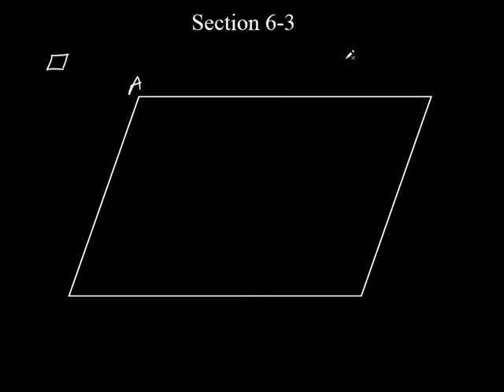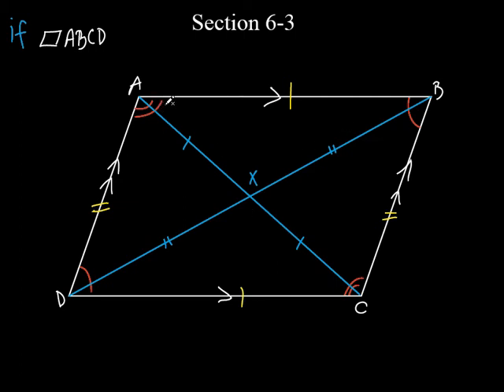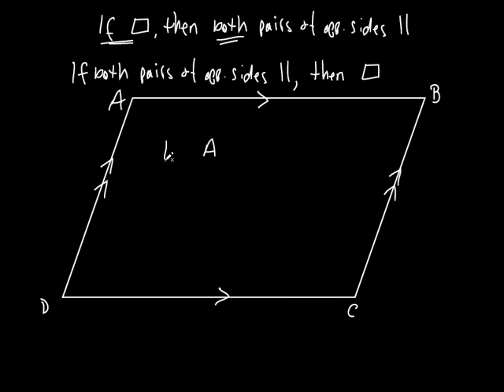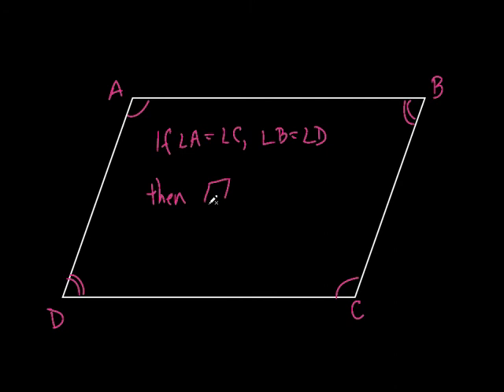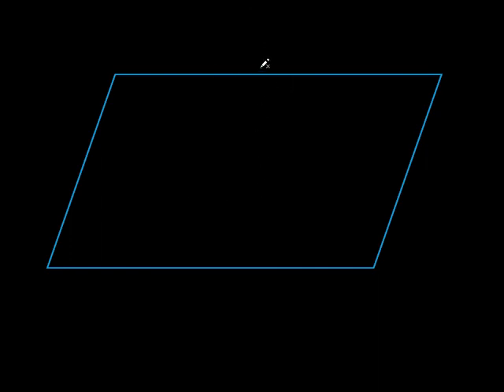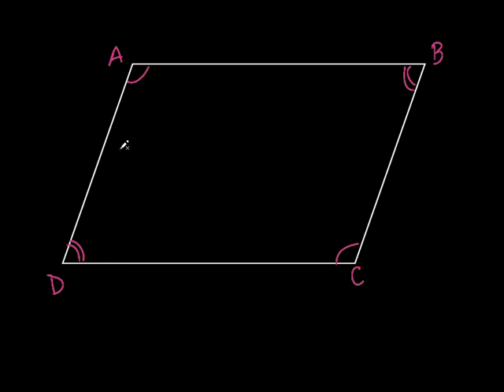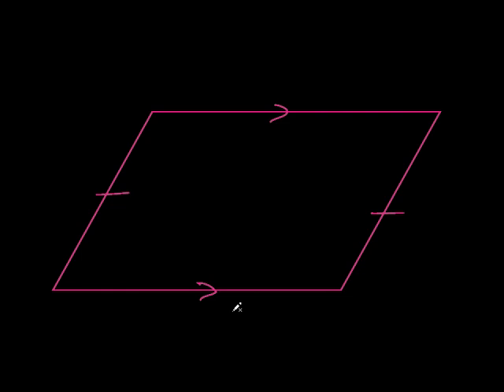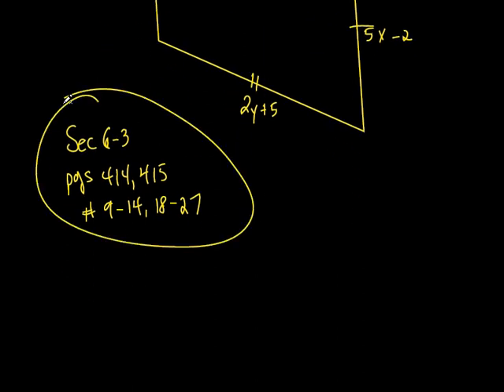7 Sec 6 3 Tests for Parallelograms